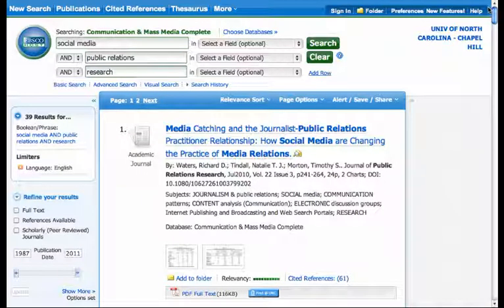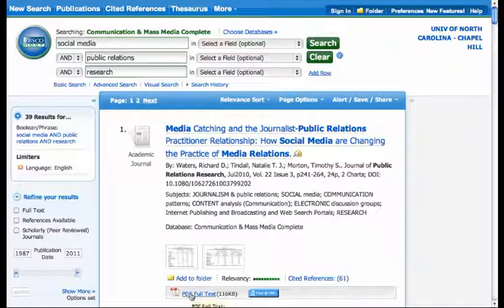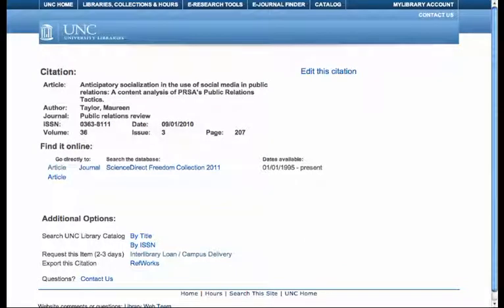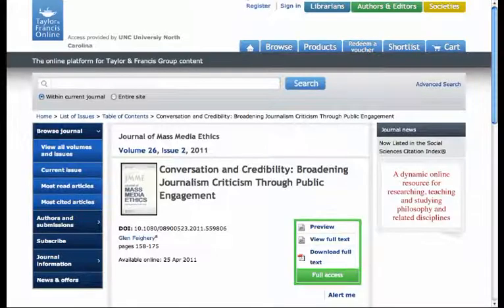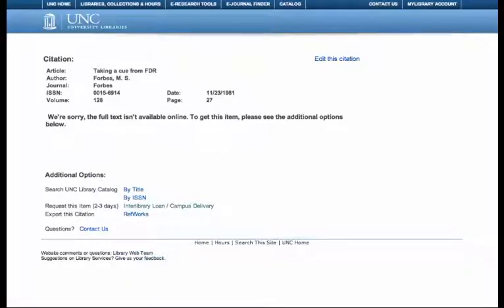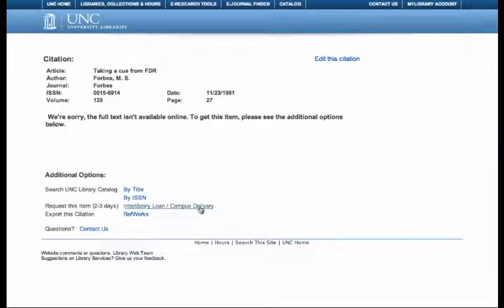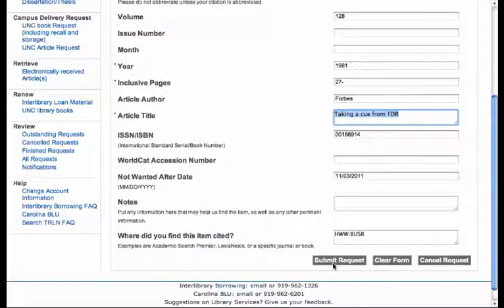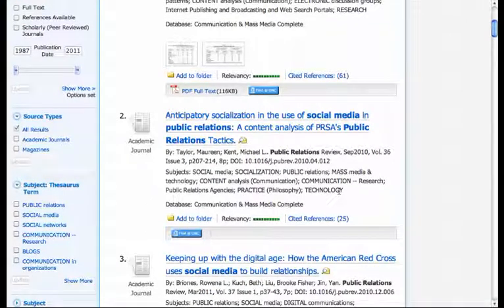Find @ UNC- Getting Full-text Articles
Use Find @ UNC to get full-text articles online or via Interlibrary Loan. Works for everyone at UNC with a valid ONYEN.